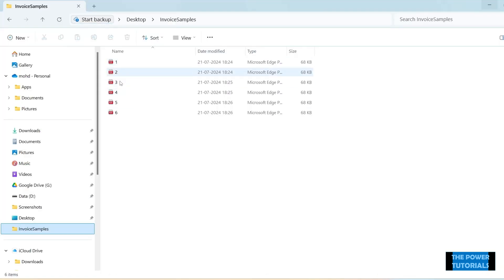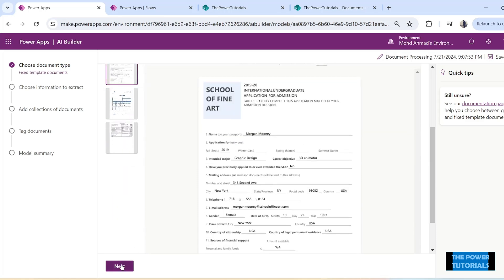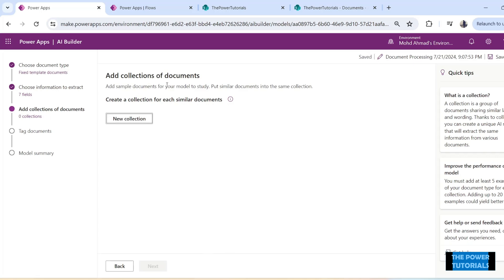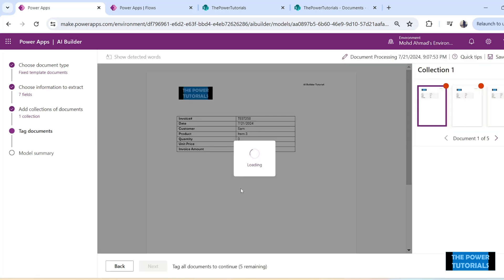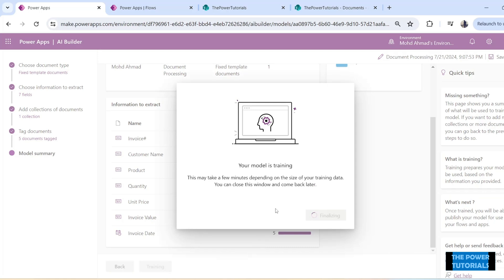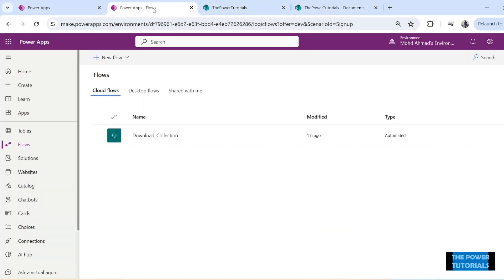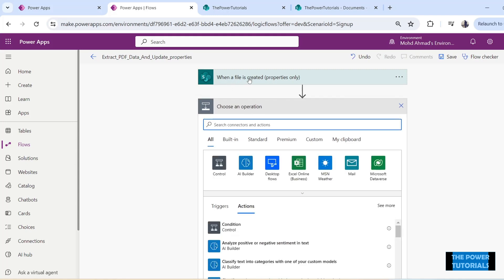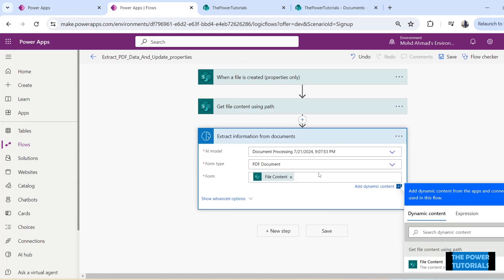Extract data from pdf Using AI Builder and update file properties & SharePoint list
In this video we will build an AI Model using Microsoft AI Builder to extract custom data from pdf files and then use the extracted data to update properties of the source file and to create entry in SharePoint list